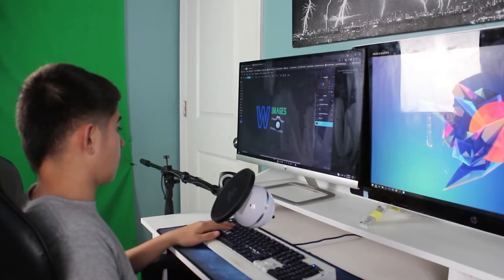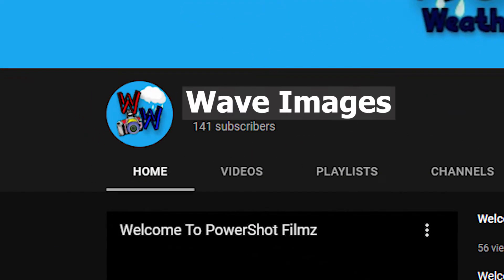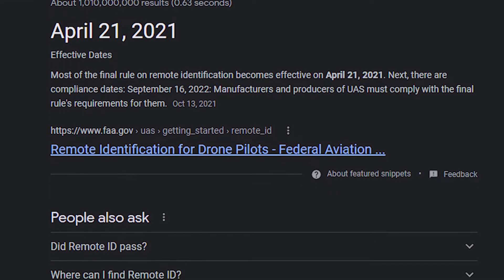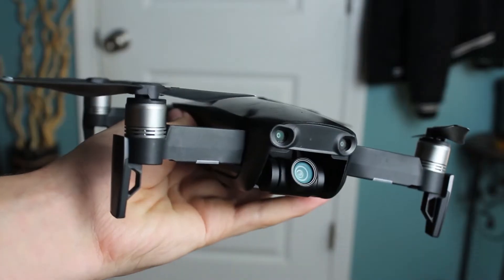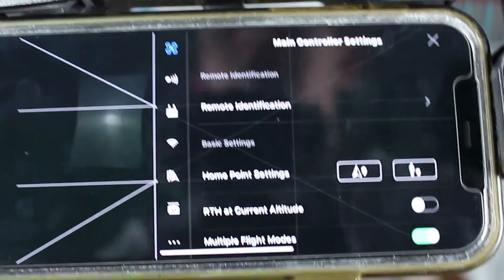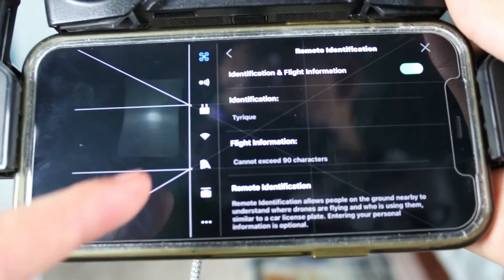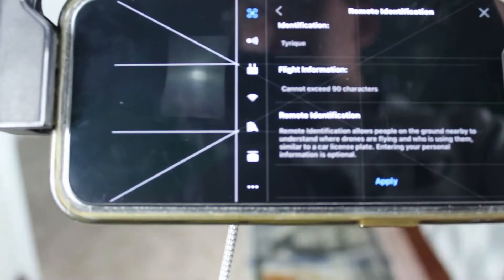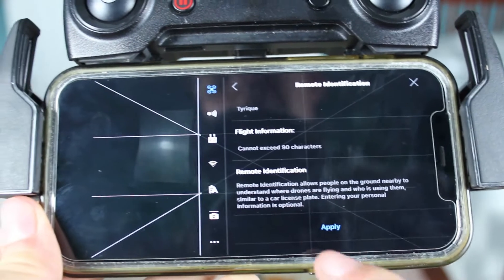How To Access Remote ID With Your DJI Drone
In this video I explain how to access Remote ID with your DJI Drone.

My Gear:
Main Camera: Canon EOS Rebel T4I
Secondary Camera: Canon PowerShot SX 710 HS
Main Tripod: Velbon CX 470
Secondary Tripod: Amazon Basics Tripod
Drone: DJI Mavic Air 1

What Is Wave Images?
At Wave Images I focus on making photography/videography videos,  tips and tricks, drone videos, reviews, skits/short films, videos about my life, and more!